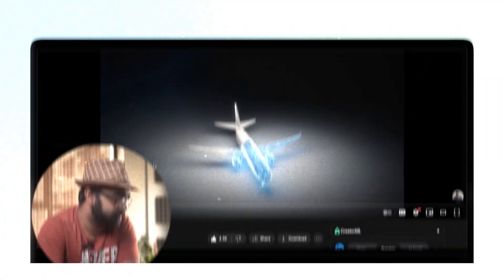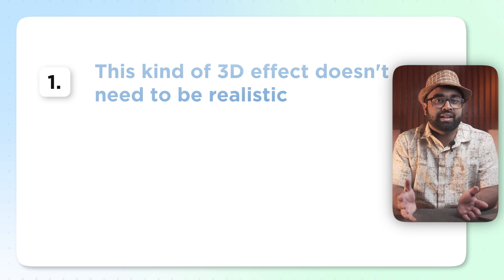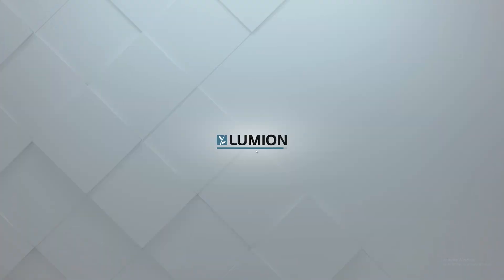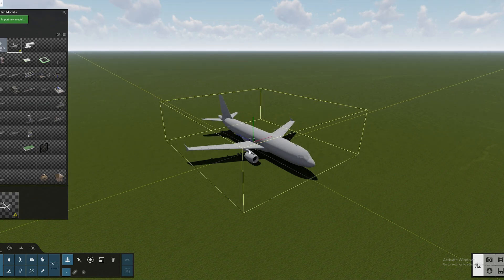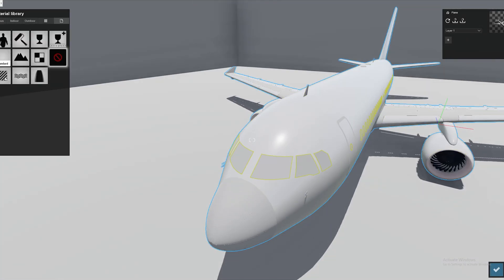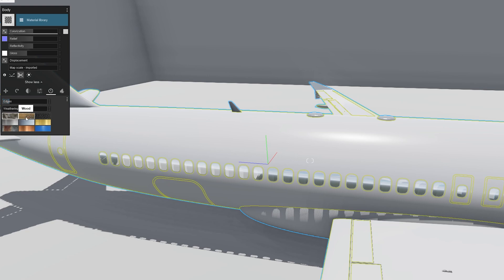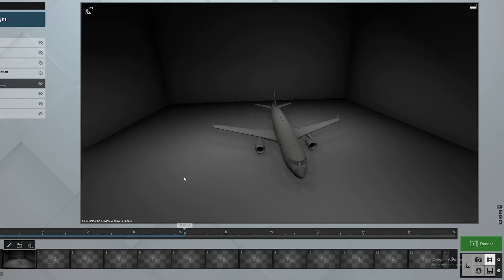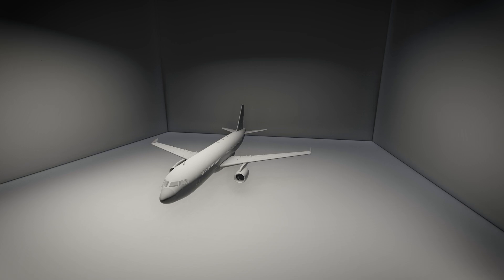Iman Gadzhi 3D Plane Animation Tutorial || EASIEST METHOD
In this video, we are going to talk about how to make Iman Gadzhi's 3D Plan Animation... in a really easy manner in a software called Lumion.